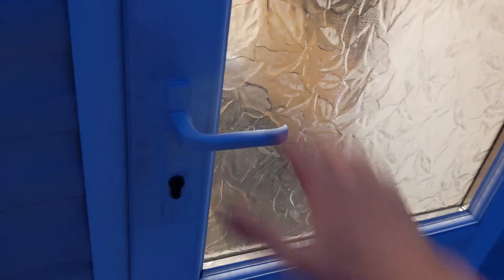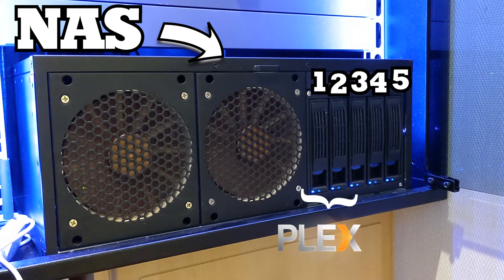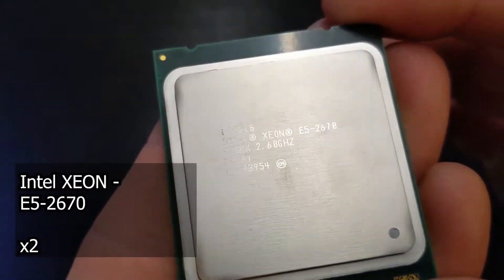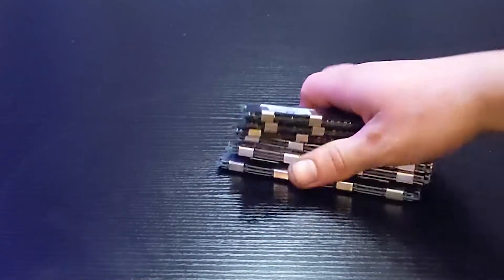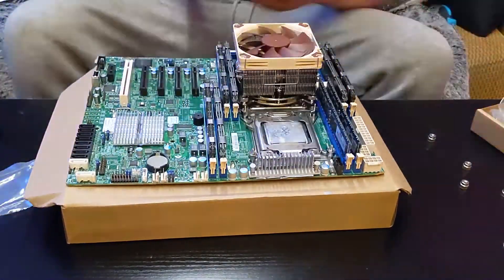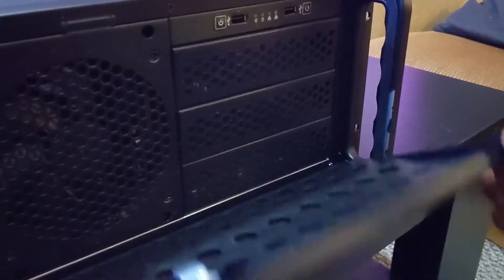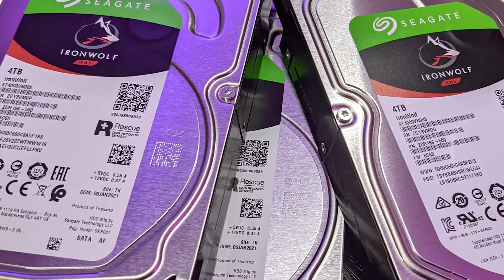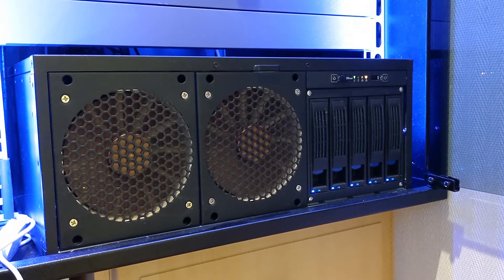Upgrading to the 20TB PLEX NAS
The upgrade video for the NAS. Finally in a rack, and finally looking good!

Specs -

Motherboard - Supermicro X9DRL-iF
RAM                - 24gb SK Hynix
CPUs               - 2 XEON E5-2670s
Case                - Codegen 600mm v2
CPU coolers   - Noctua NH-L9X65
PSU                  - Coolermaster 750w bronze